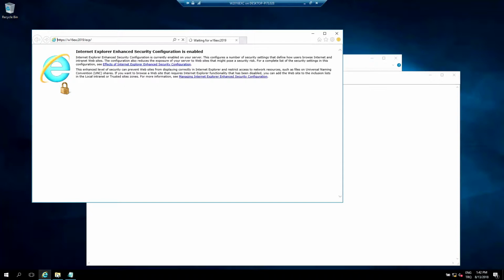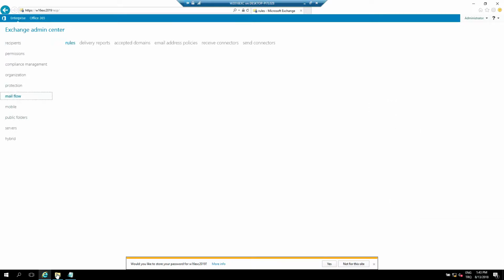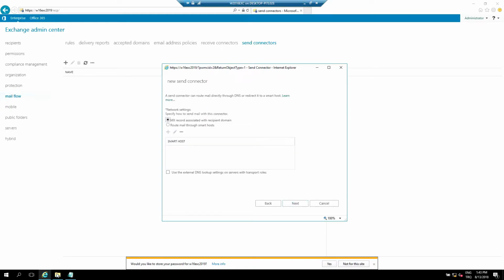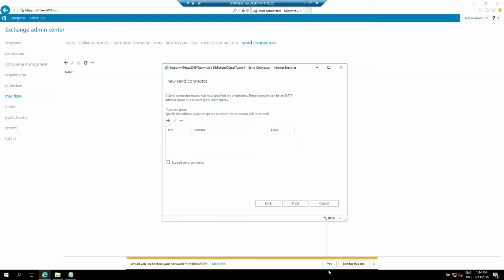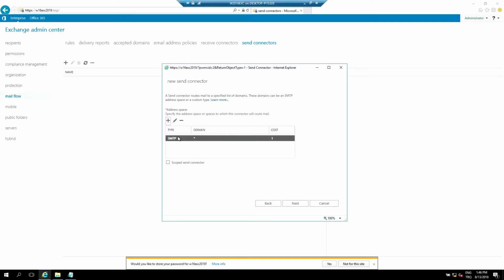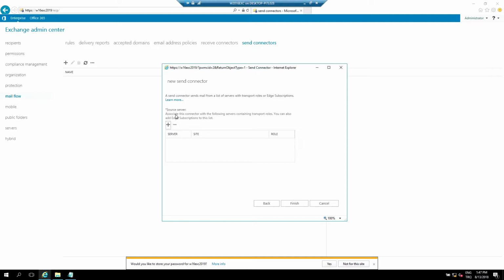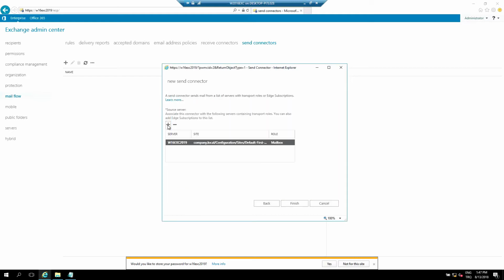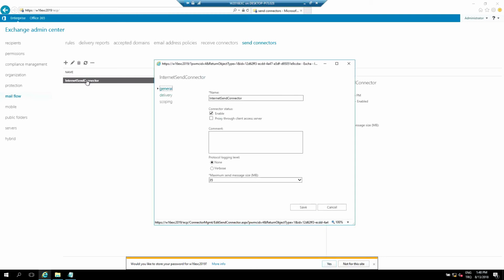How to Create a Send Connector in Exchange Server 2019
Send Connector The link that the Exchange server uses to send e-mail. According to your definitions, you are obliged to transmit e-mails to the internet or other constructs.

• Go to Mail flow - Send connectors. Click New
• In the New send connector wizard, specify a name for the Send connector and then select Internet. Click Next.
• Verify that MX record associated with recipient domain is selected. Click Next.
• Under Address space, click Add  . In the Add domain window, make sure SMTP is selected in the Type field. In the FQDN field, enter *. Click Save.
• Make sure Scoped send connector isn't selected and then click Next.
• Under Source server, click Add  . In the Select a Server window, select a Mailbox server. After you've selected the server, click Add and then click OK.